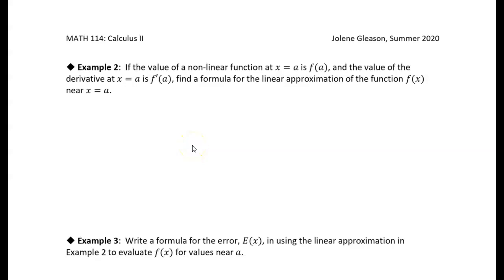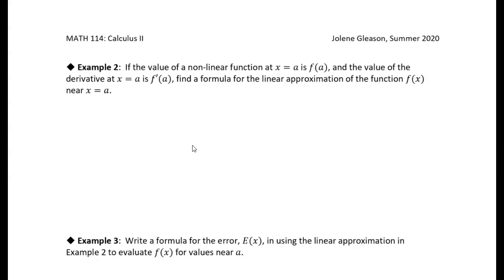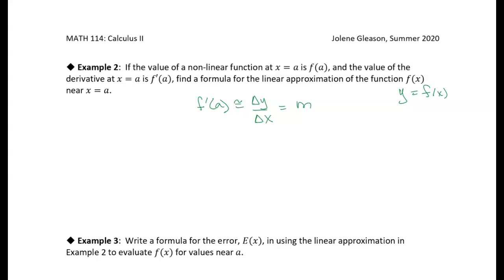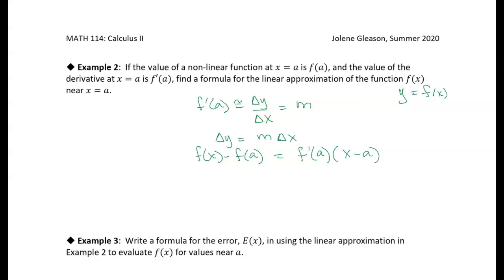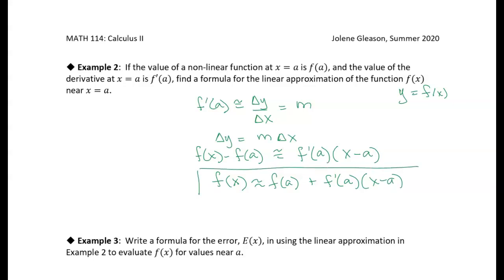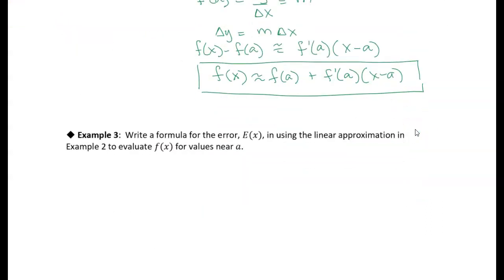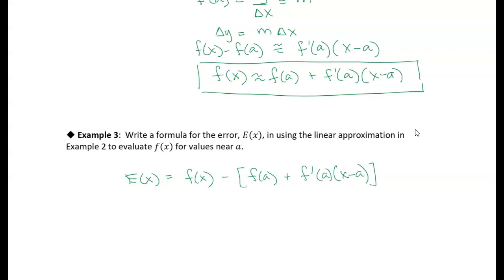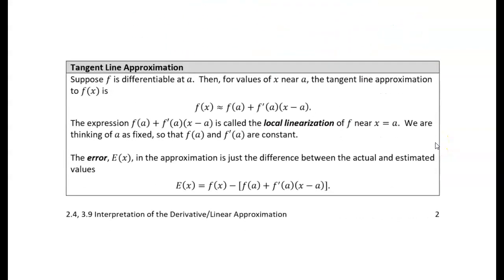2.4 3.9 Linear Approximation: Examples 2 & 3